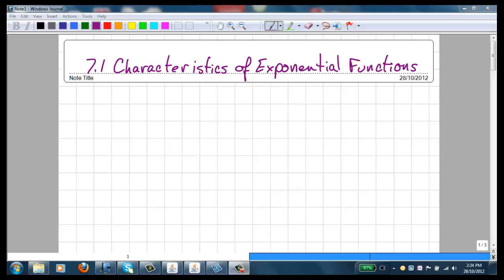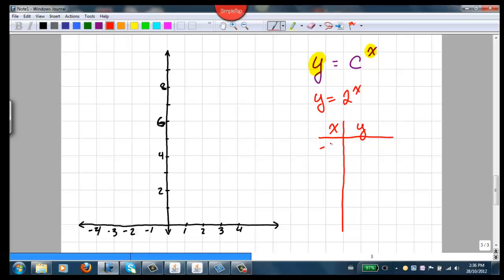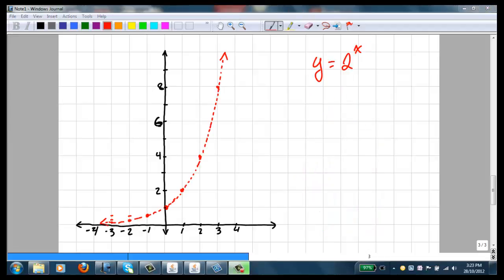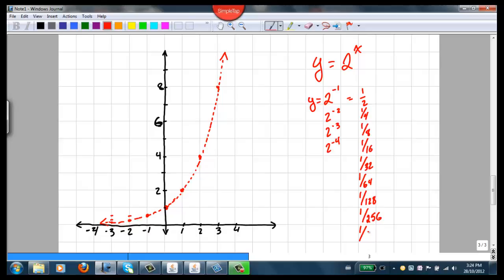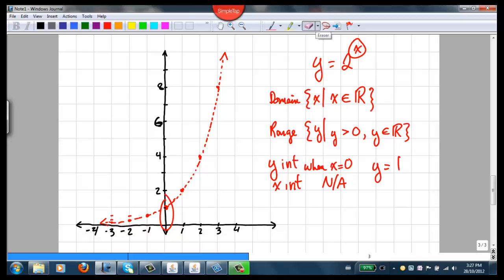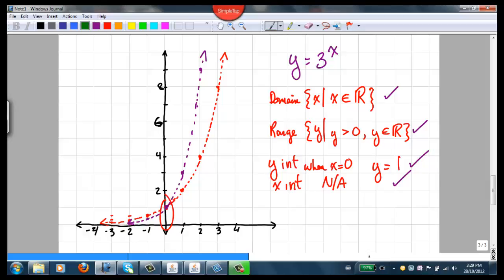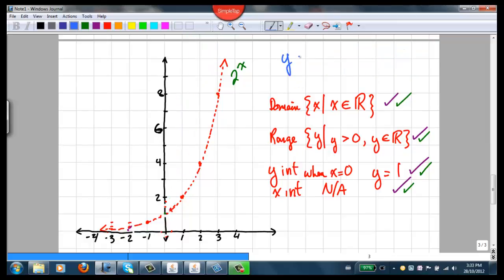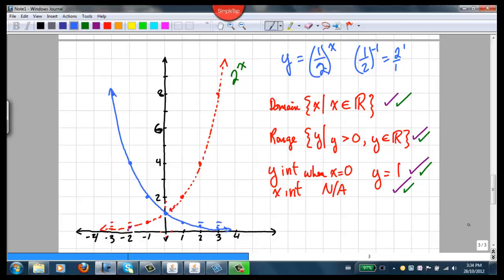PCM12.7.1 characteristics of Exponential Functions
7.1 characteristics of Exponential Functions